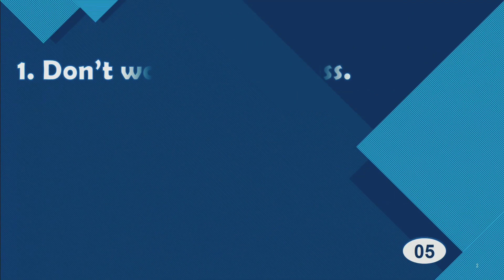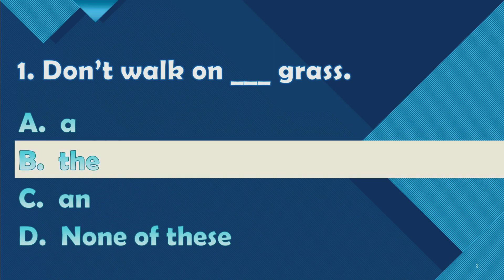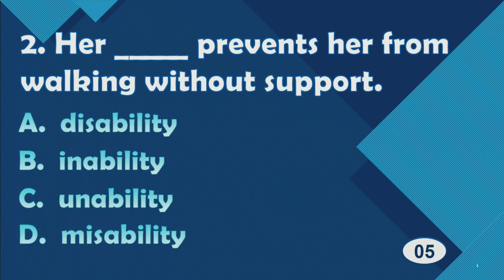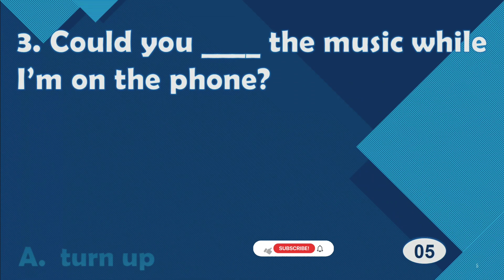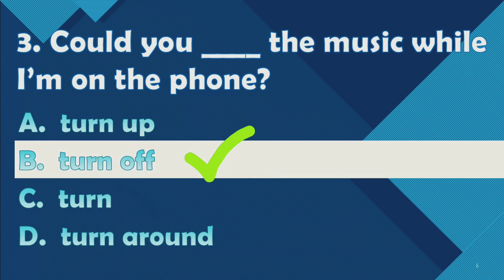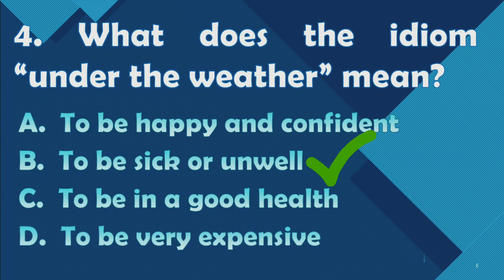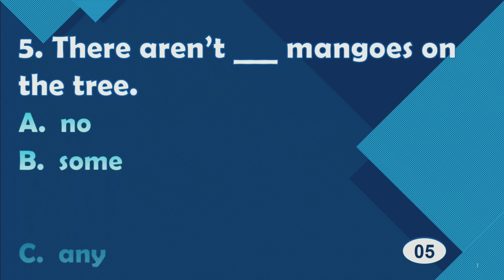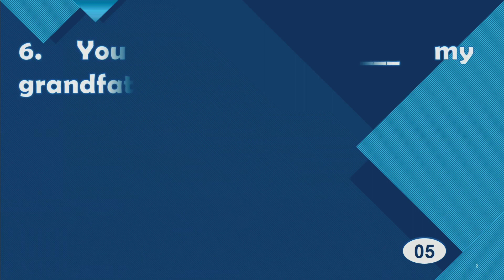English Grammar Test Part 17, Grammar Quiz, English Grammar General Knowledge Questions#grammar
Mastering English Grammar: Test Your Language Skills |  English Grammar Challenge | English Grammar Quiz Questions and Answers@LearnandGrow1

Are you ready to take your English grammar skills to the next level? Look no further than the "Ultimate English Grammar Challenge: Put Your Skills to the Test!" This comprehensive grammar test is designed to assess and enhance your understanding of the English language.

Whether you're a student aiming to improve your grades, a professional seeking to enhance your communication skills, or simply an English enthusiast eager to test your knowledge, this challenge is perfect for you.

Don't miss out on the chance to prove your mastery of English grammar. Take the "Ultimate English Grammar Challenge" today and embark on a rewarding journey toward linguistic excellence!

This quiz has questions about English Grammar. The Questions included are as:

1. Don't walk on ______ grass.
2. Her ________ prevents her from walking without support.
3. Could you _______ the music when I'm on the phone?
4. What does the idiom" under the weather" mean?
5. There aren't _______ mangoes on the tree.
6. You remind me _____ my grandfather.